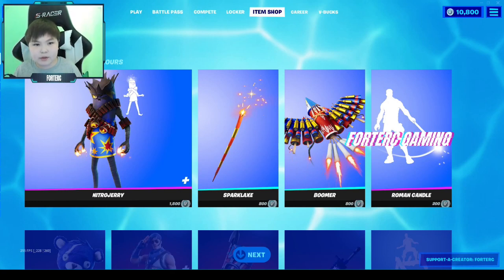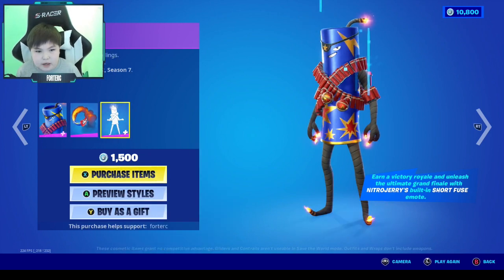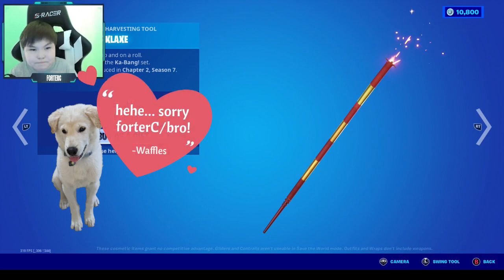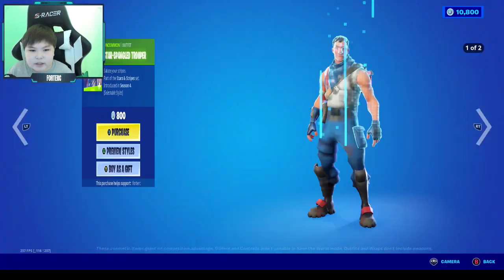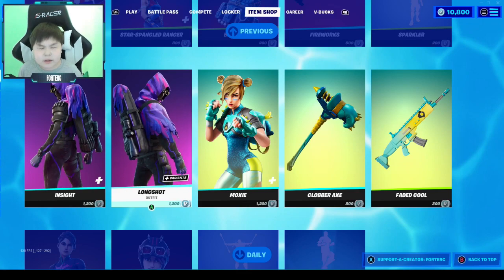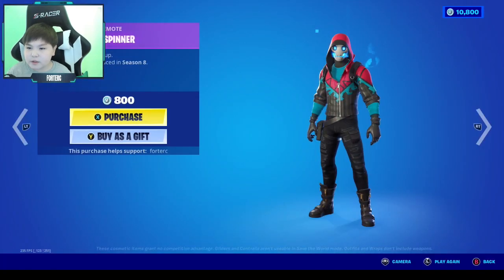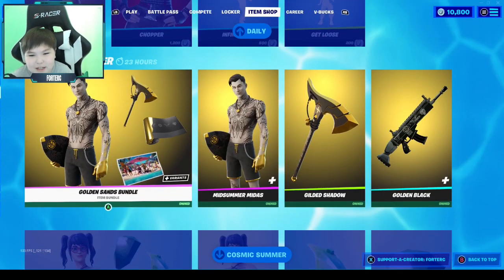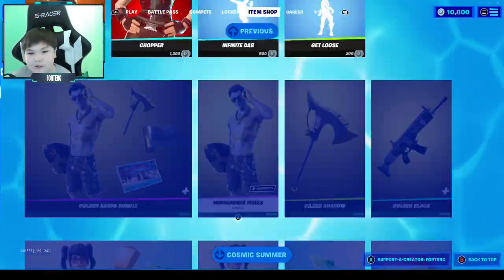Fortnite Item Shop Update and Review -- July 3, 2021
NITROJERRY has made an explosive entrance! He comes with a built-in Victory Royale emote and two styles. He is definitely on fire! The star spangled troops are back with Fireworks Team Leader to get this Fourth of July started! Let's check it out! Please use our creator code (FORTERC) to support us!

This is a playlist dedicated to Fortnite Item Shop updates and reviews by ForterC Gaming.